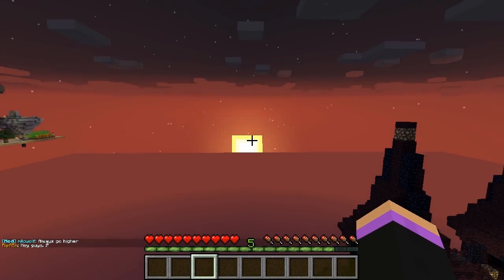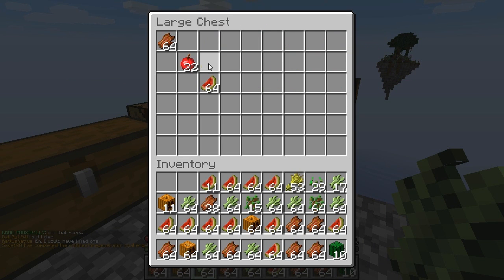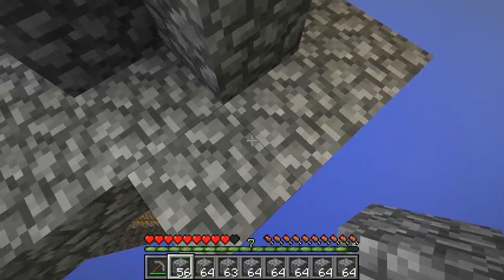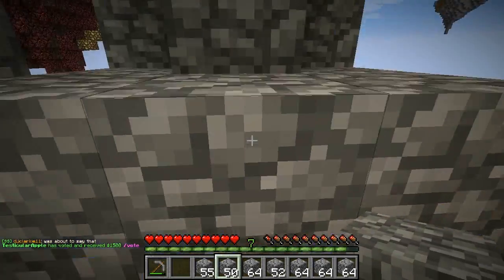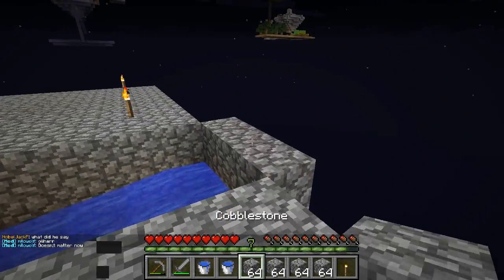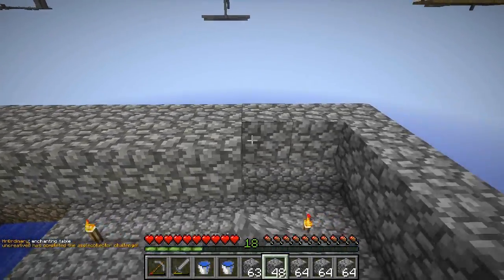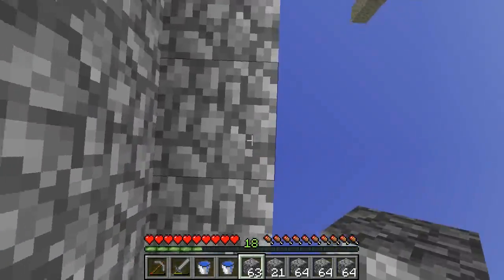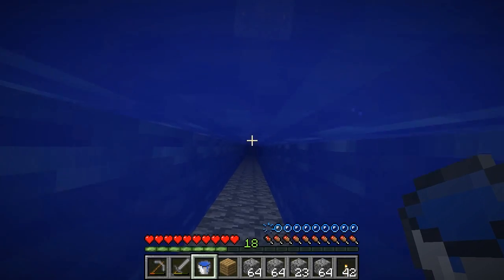Minecraft: Skyblock Server #5 - MORE DIAMONDS!